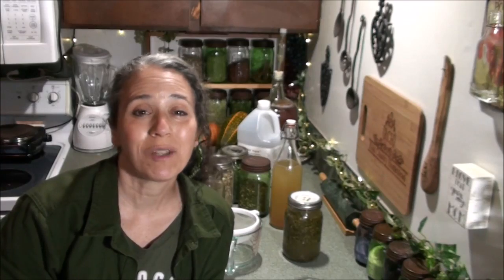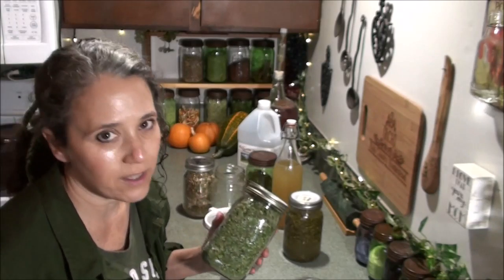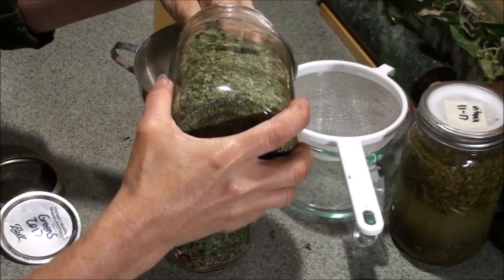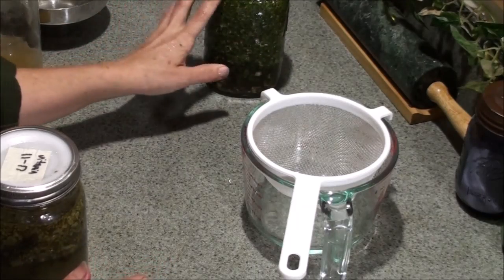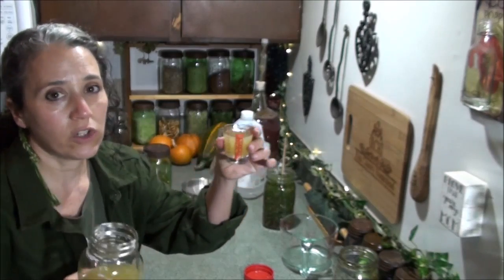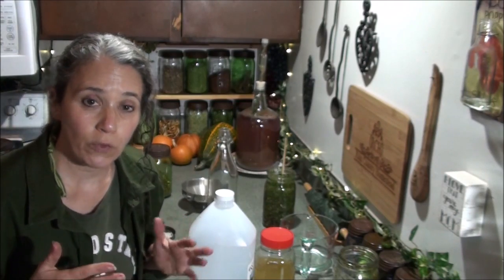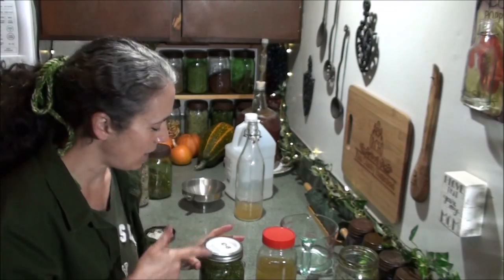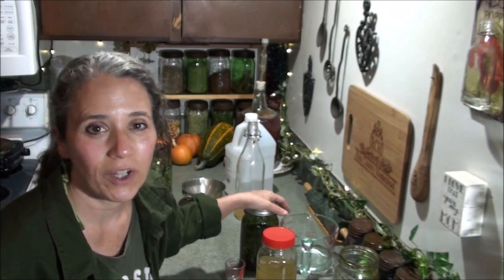How to Make a Multi Vitamin and Mineral Extract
*Stainless Steel Mesh Strainer Set
*Nylon Mesh Strainer Set
*Glycerin (2 gallons, food grade, non GMO)
*Bamboo Soup Spoons